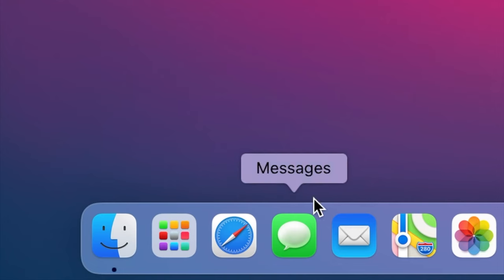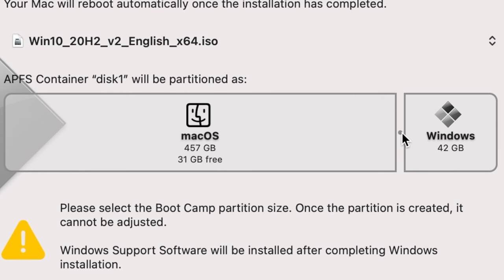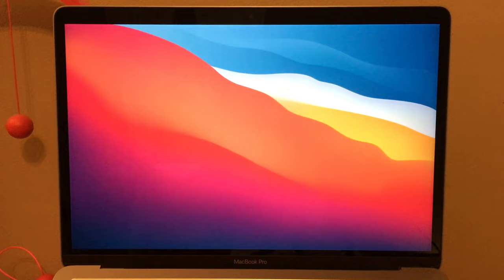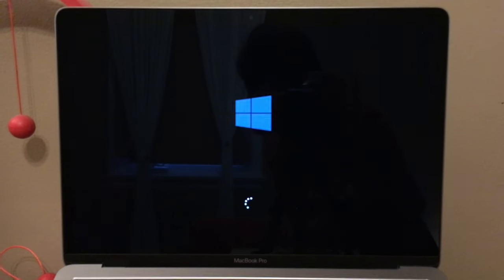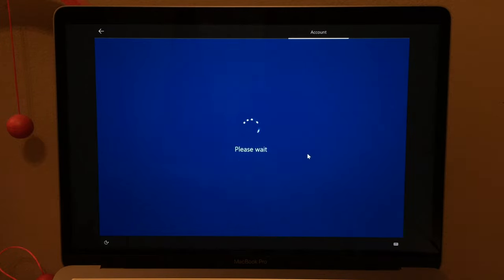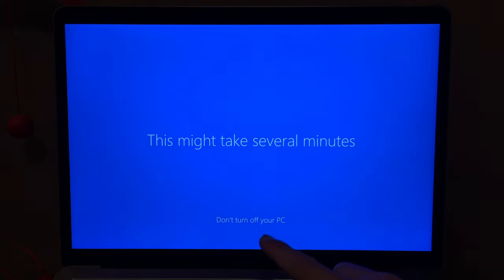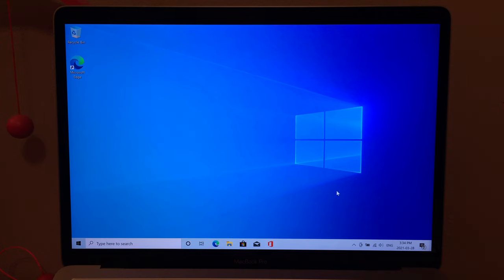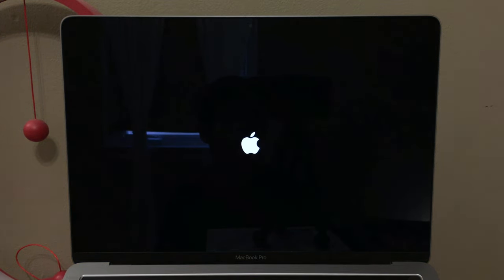Installing Windows 10 with the Boot Camp Assistant on a Mac!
For people who already watched the video...
7:20 There was an English Canada option, but I just didn’t scroll up high enough to know.